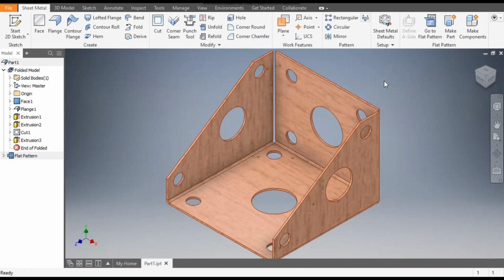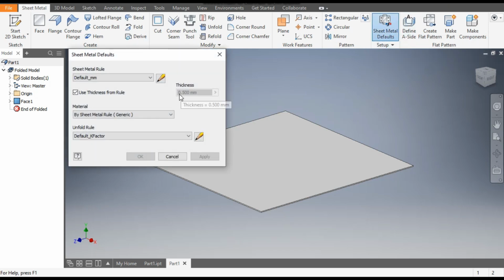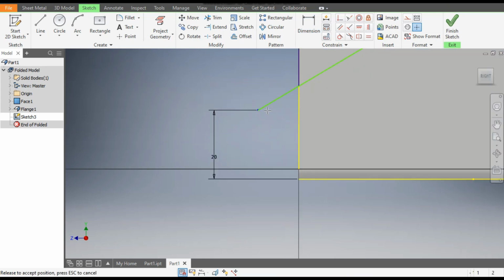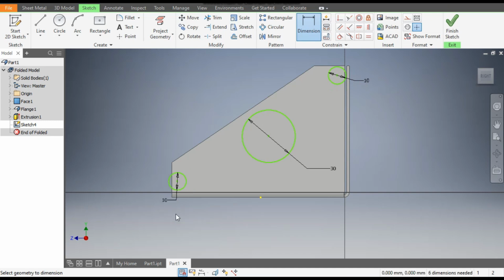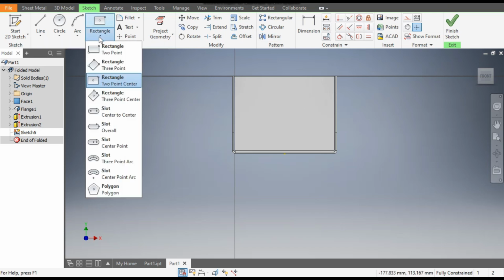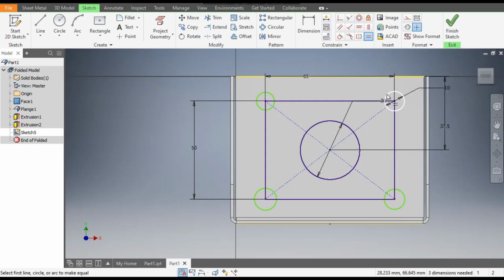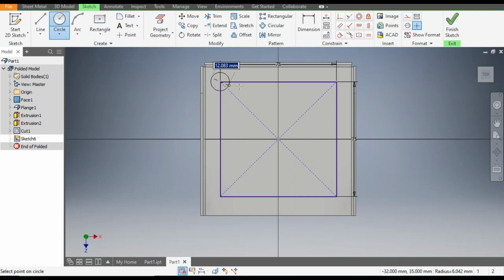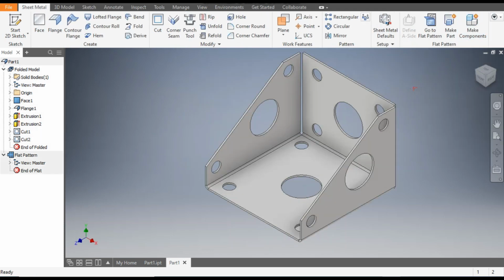Sheet metal Part Modelling in Autodesk Inventor || Sheet Metal drawing tutorials || 3d drawings cad